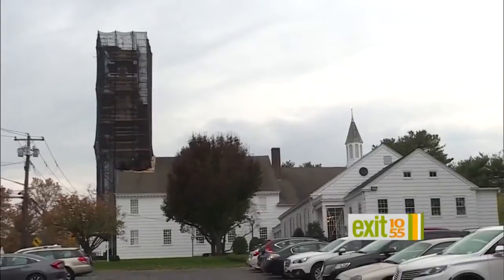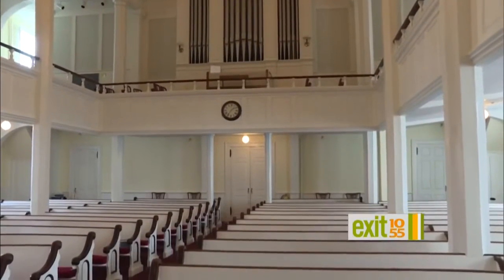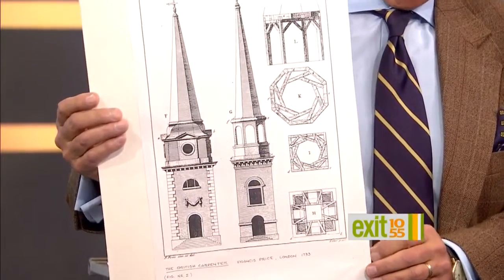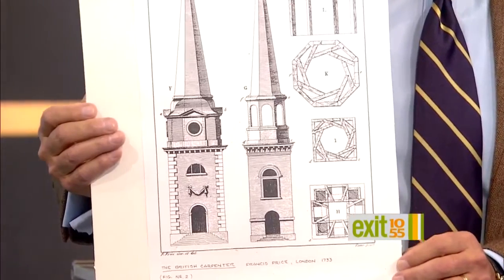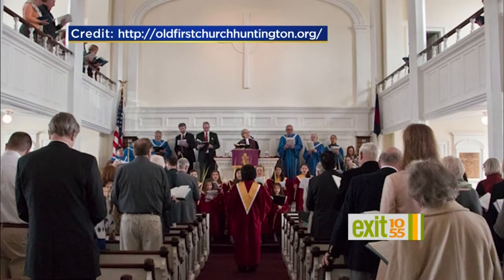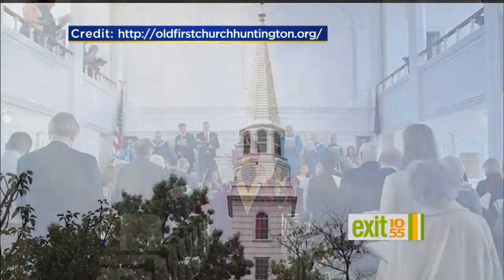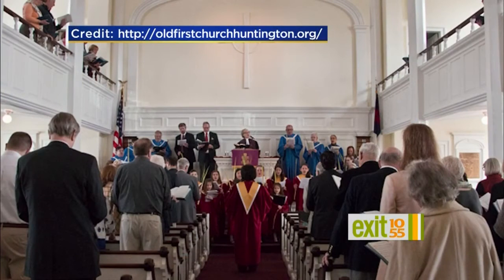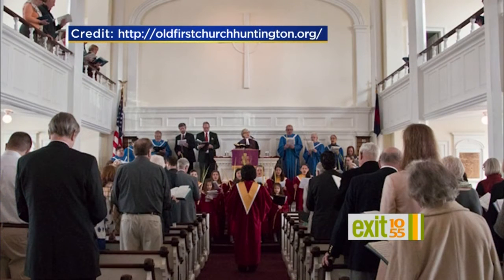Huntington Church Restoration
WLNY TV 10/55's Richard Rose reports.